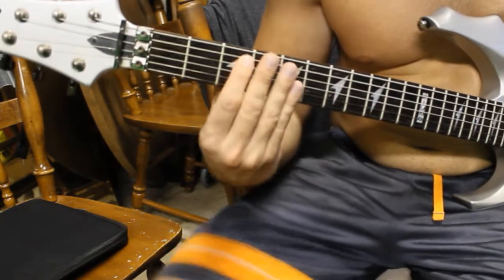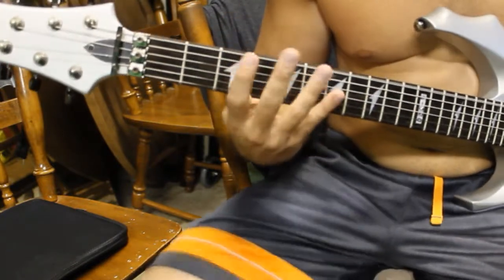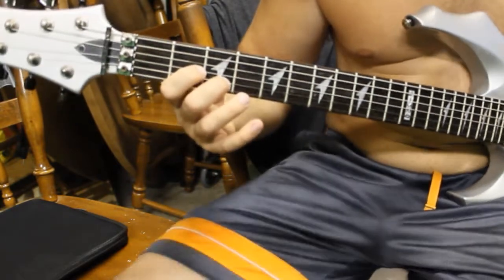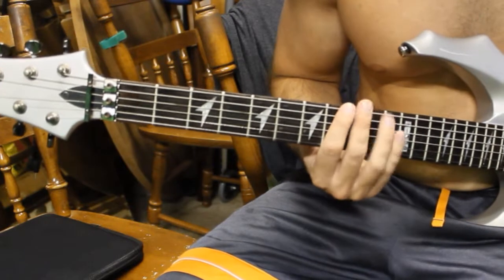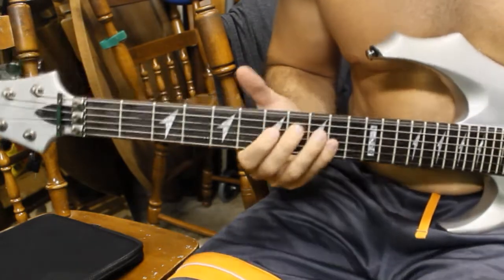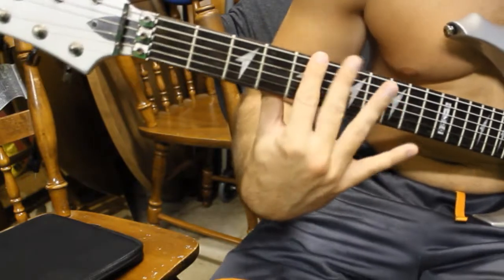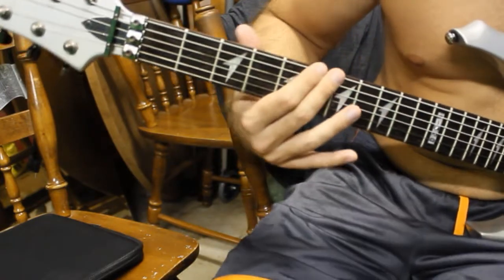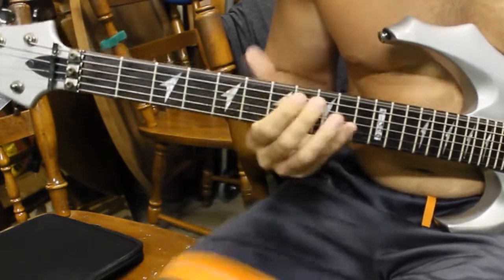RCM TUTORIALS PONY RIDE TUTORIAL